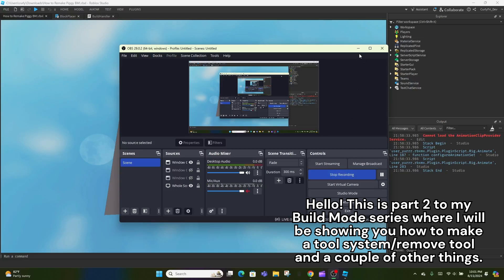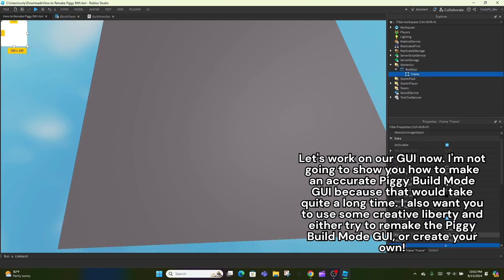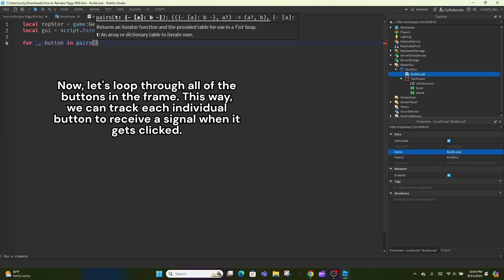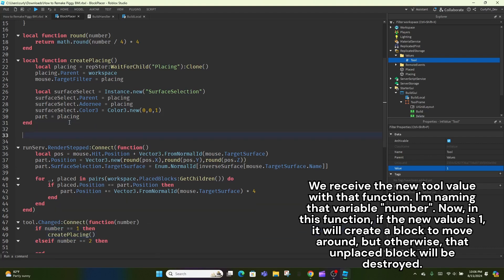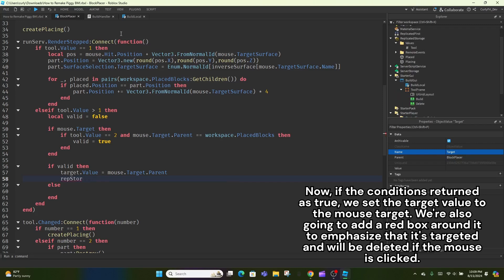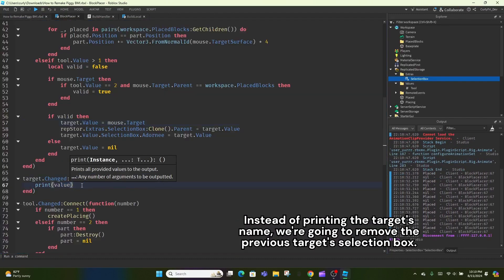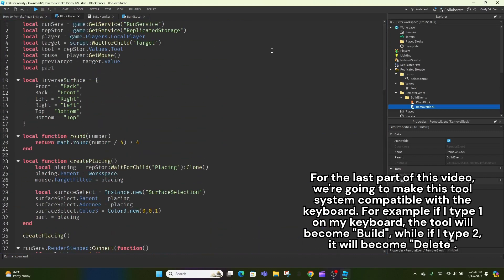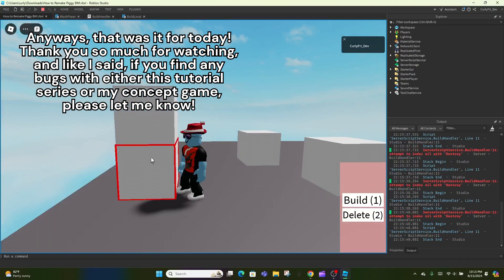TOOLS & DELETE System in Roblox Studio *Tutorial* (Piggy Build Mode Tutorial PT. 2)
This is a tutorial on how to create a tools system and delete tool similar to the ones from Piggy Build Mode! This is part two of my tutorial series, so more videos coming out soon!

Timestamps:
0:00 Intro
0:07 Quick Bug Fix
1:14 Respawn Time Decrease
1:24 Creating the GUI
2:33 BuildLocal (LocalScript)
3:30 Adjusting Previous Code
4:31 Target Filtering
7:10 Allowing New Targets
7:52 Delete Function
8:27 Keyboard Input
9:50 Outro